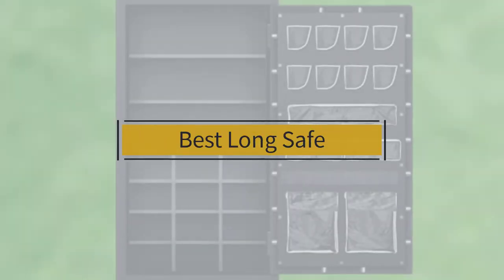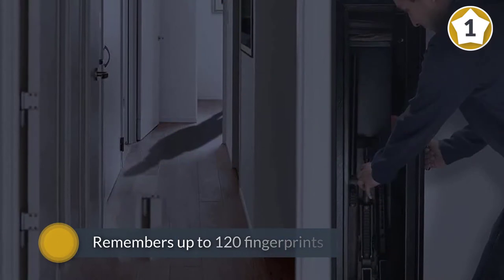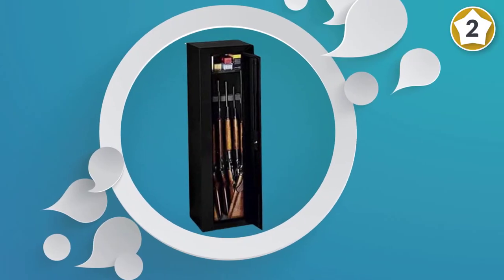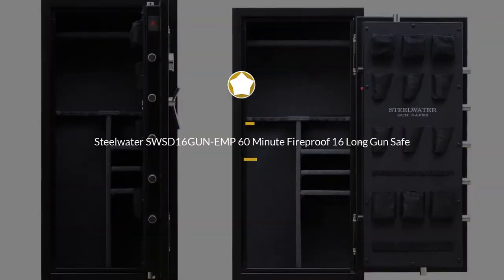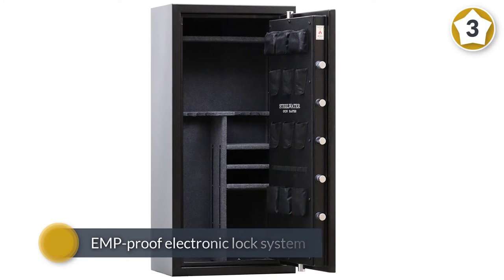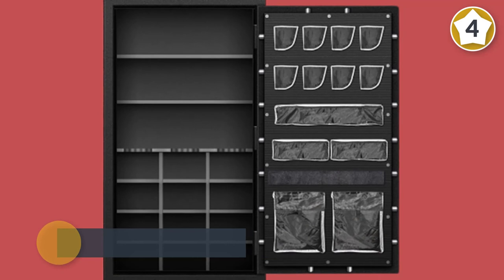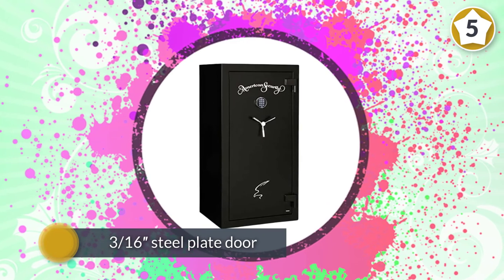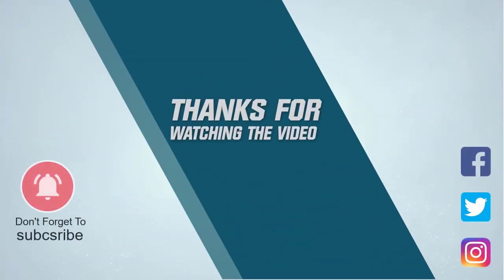Top 5 Best Long Safe Review in 2023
Best Long Safe featured in this Video:
0:18 1. Barska Quick Access Biometric Rifle Safe
1:08 2. Stack On GCWB-10-5-DS 10 Gun Security Cabinet
2:07 3. Steelwater SWSD16GUN-EMP 60 Minute Fireproof 16 Long Gun Safe
2:57 4. Blue Dot Safes Second Amendment Fire-Resistant Gun Safe
3:47 5. American Security TF Series Gun Safe

What Is a Long Safe?

Long gun safes are built to prevent unauthorized access, but the protection goes beyond that. Many models are built to secure firearms against extreme attacks. If you want to get a fireproof one, it will help if you went for the higher-rated versions. Steel is the most utilized metal in building gun safes. In light of construction, consider the thickness of the walls and the body wields. The type of locking system will also influence how you open your safe.

What is the Best Long Safe?

If you are looking for the top Long Safe, then you are in the right place. Because we are here to help you in this regard. The Outdoorist team strives to collect as much information as possible, read tons of reviews from actual users and finalize the product selection based on different factors like quality, price, the reputation of the manufacturers, etc. Please let us know if you have something in your mind in the comment section.